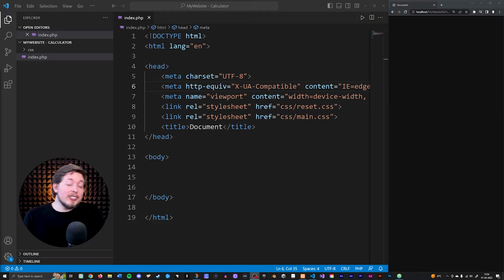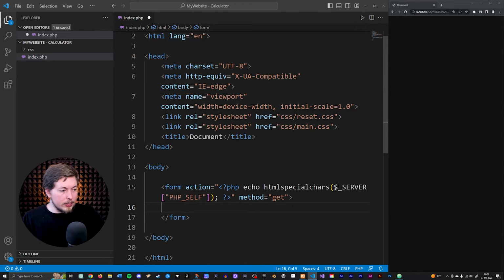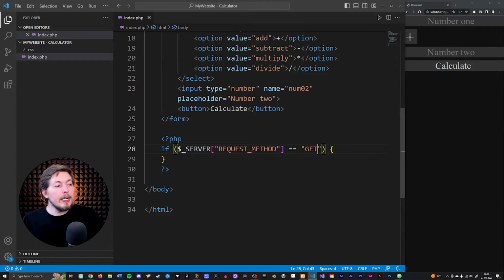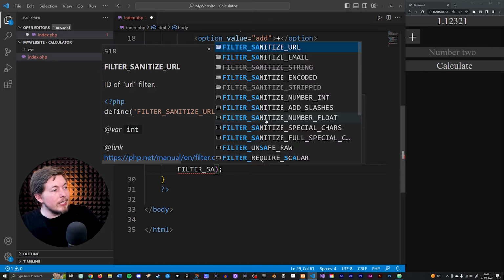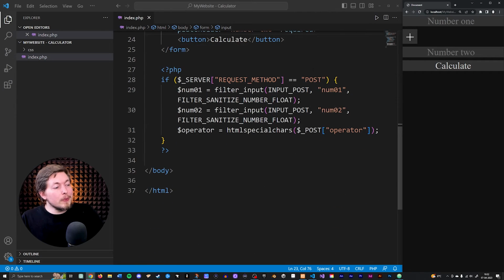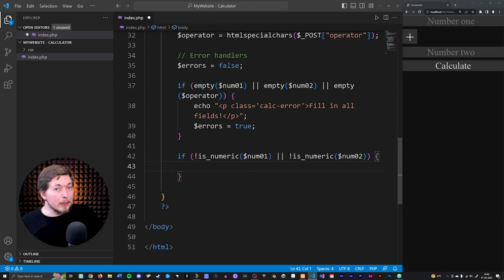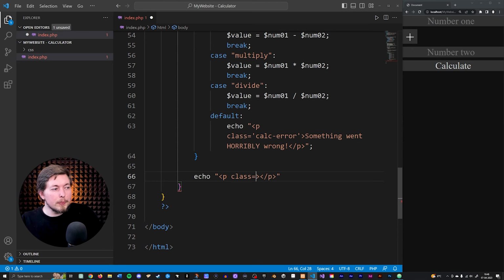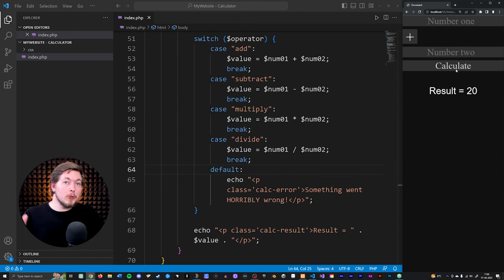9 | PHP Exercise for Beginners: Create a Calculator! | 2023 | Learn PHP Full Course for Beginners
In this PHP tutorial, we will finally create our first PHP application, using everything we have learned up until now! 🙂 In this video, we will create a simple PHP calculator, that can be used to teach you how to implement PHP, based on everything you have learned.